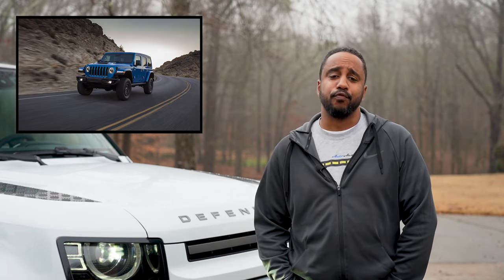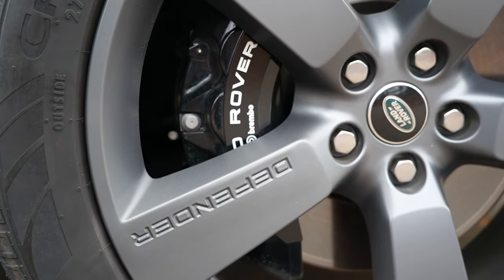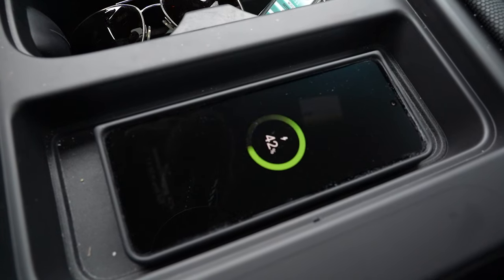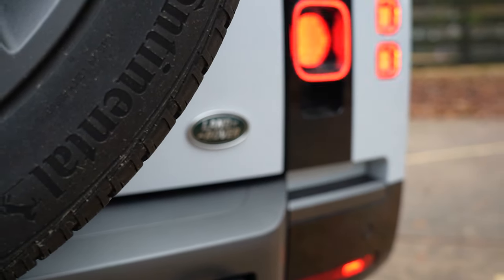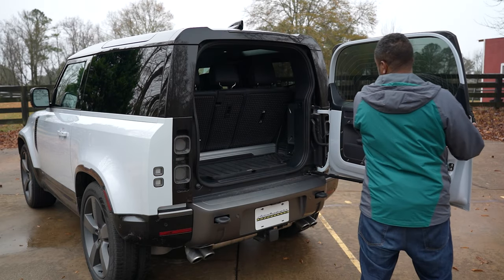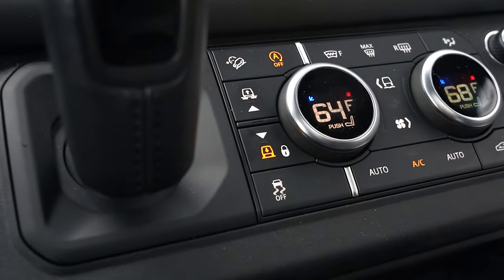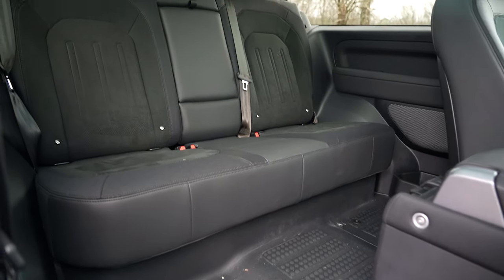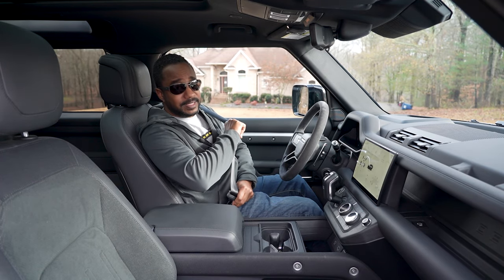The Land Rover Defender 90 V8 Has Go ANYWHERE Luxury - Review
Go anywhere in luxury with this Land Rover Defender 90 V8!  M.S.R.P. - $106,710.

MUSIC
"Believer" by Silent Partner
"FeelinIt" by Text Me Records, Bobby Renz
"Riddim" by Text Me Records, Jorge Hernandez
"Marmoset" by Text Me Records, Grandbankss